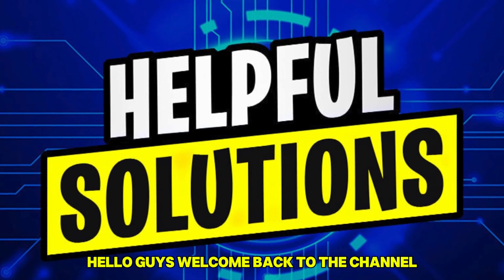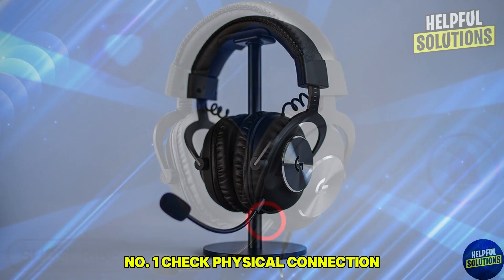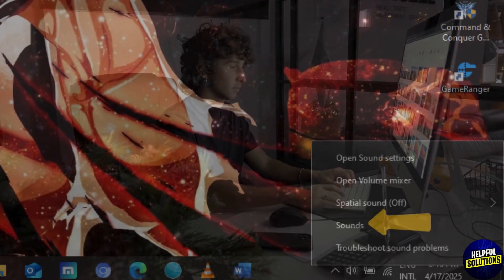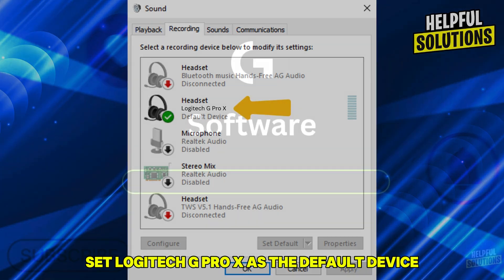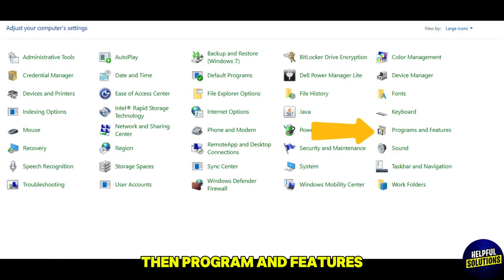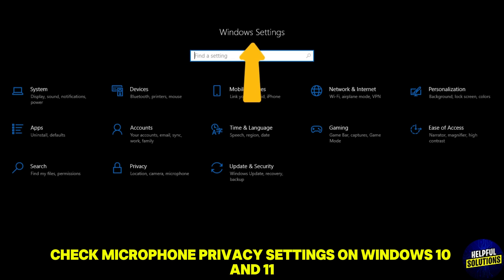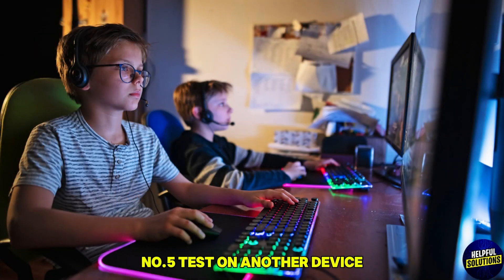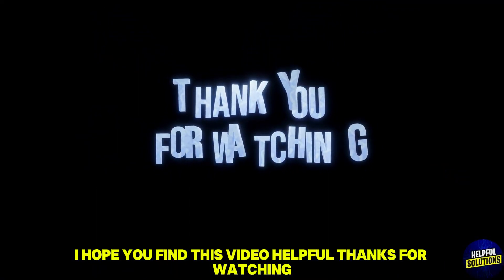How To Fix Logitech G Pro X Headset Mic Not Working (Quick Troubleshooting Guide To Solve The Issue)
How To Fix Logitech G Pro X Headset Mic Not Working (Quick Troubleshooting Guide To Solve The Issue). In this video tutorial I will show you how to fix Logitech G Pro X Headset Mic not working.